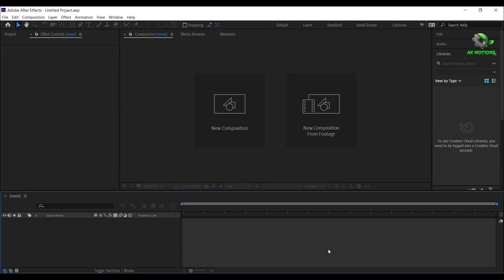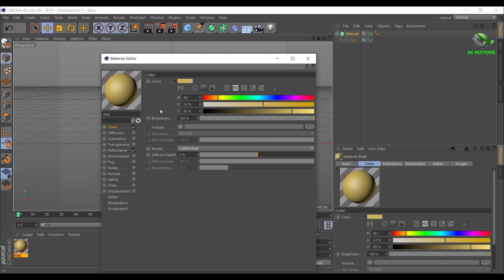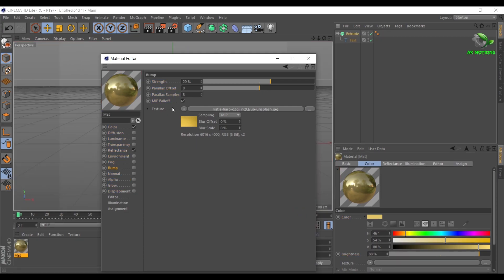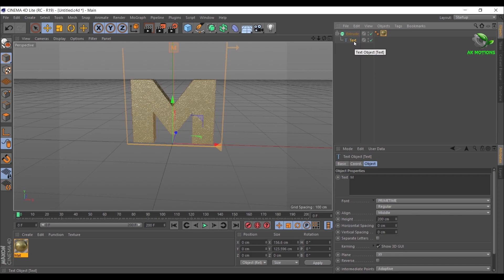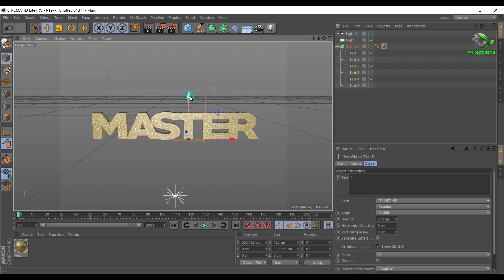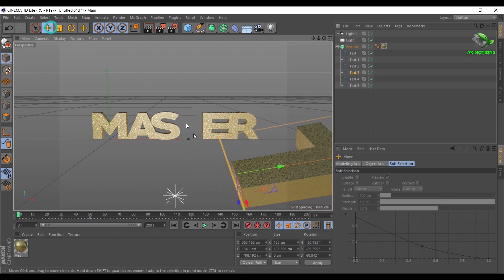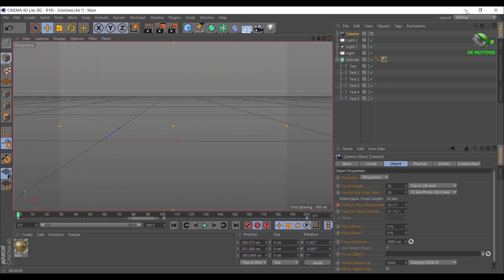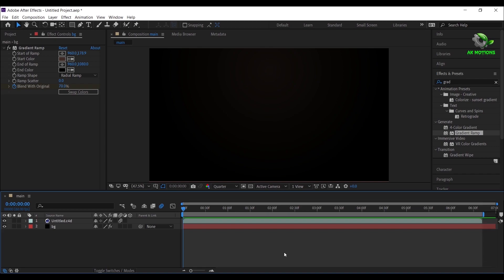Master Title Card Tutorial | Master Title Animation Tutorial | 3D Title Animation | No plugins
DM for any kind of Video Editing, Film Editing, VFX , Title or Logo Animation, Promo Videos and Motion Posters Hey everyone in this tutorial we are going to create master movie title animation without any 3rd Party Plugins.

I have used cinema 4d lite inside of after effects to create 3d text animation you can also use element 3D plugin also.
Background voice is created in adobe audition.

PROJECT FILES DOWNLOAD FROM HERE